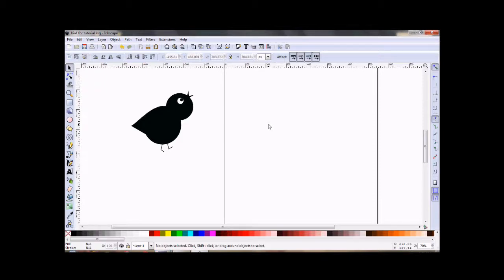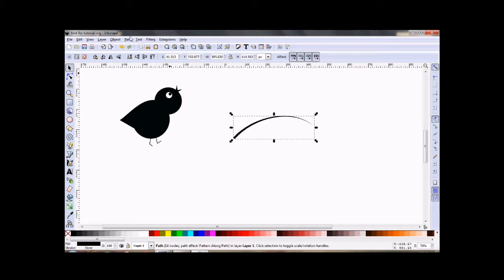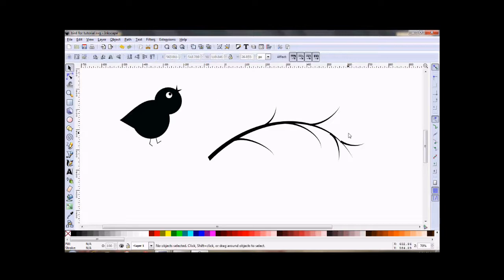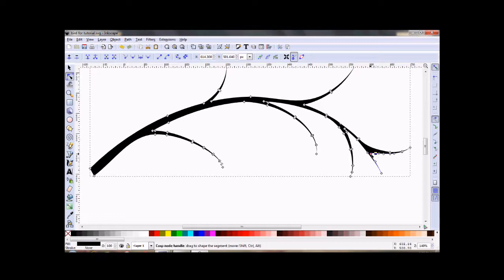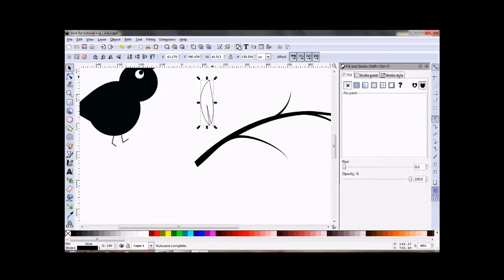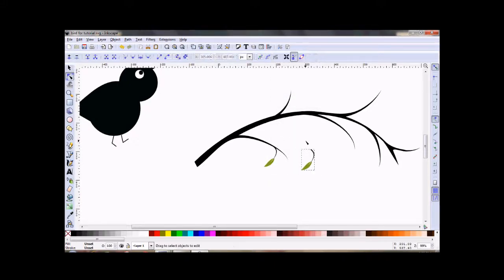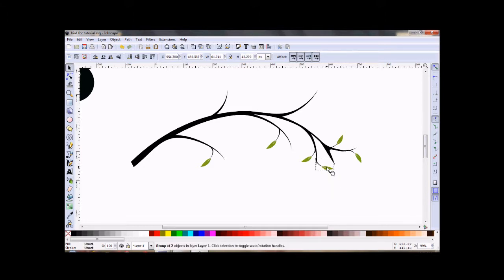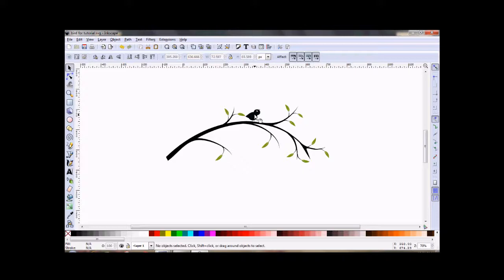Inkscape - How to Draw a Tree Branch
Here is a simple, easy to follow tutorial for drawing a tree branch using Inkscape.